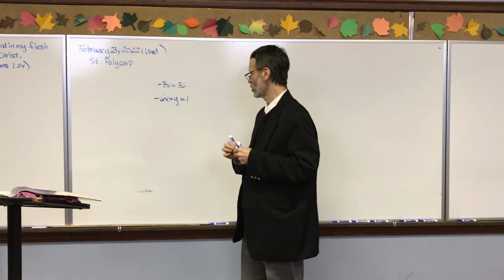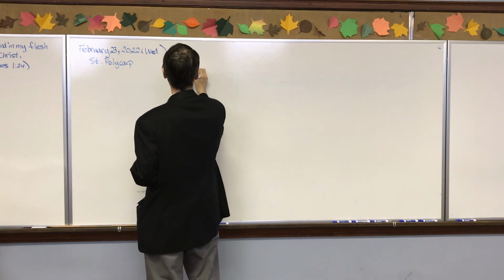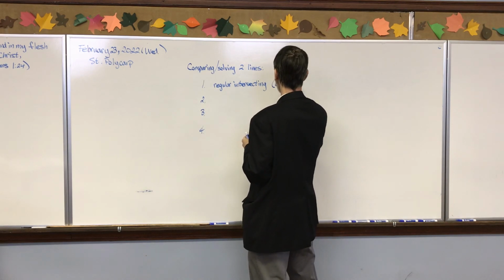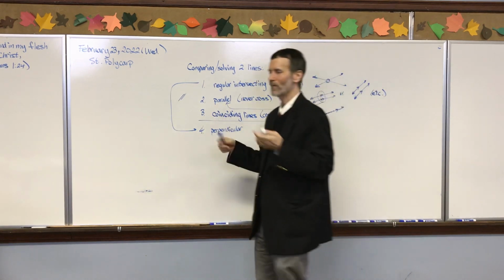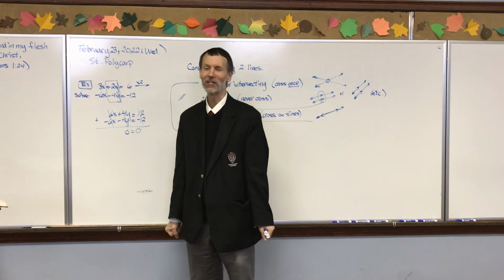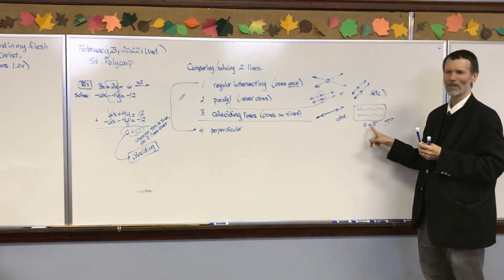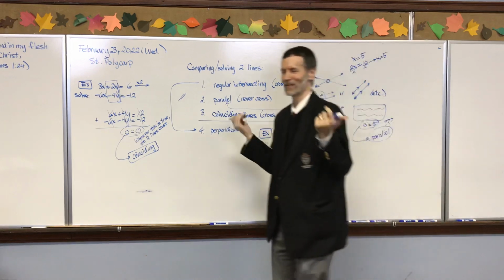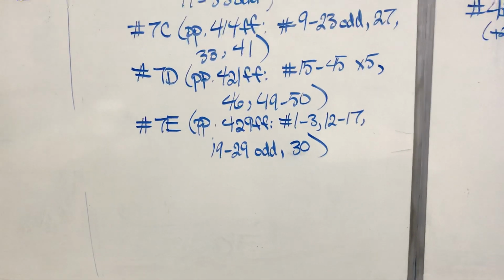9th Grade Alg1, 2022-02-23 (systems of equations with strange solutions)